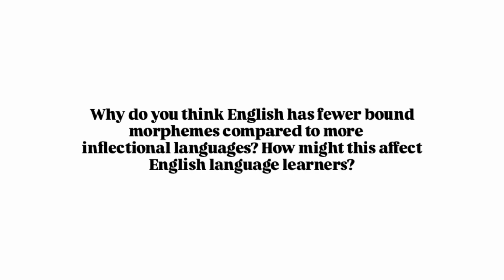Assigment 2 Morphology And Syntax